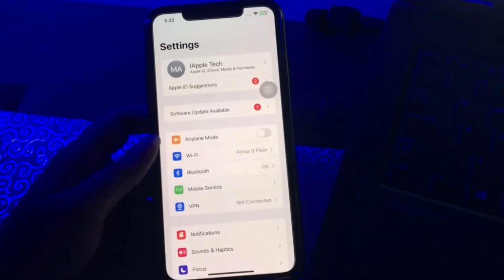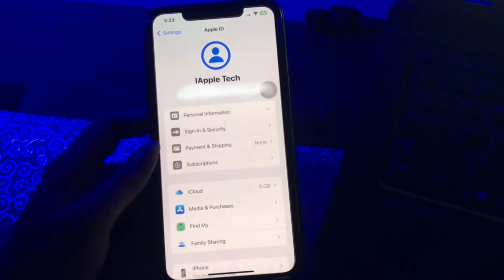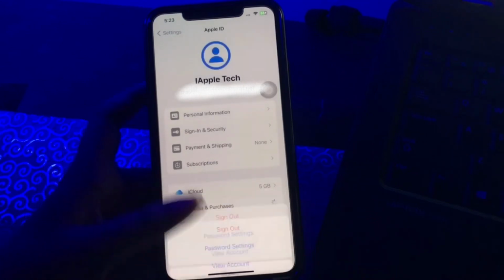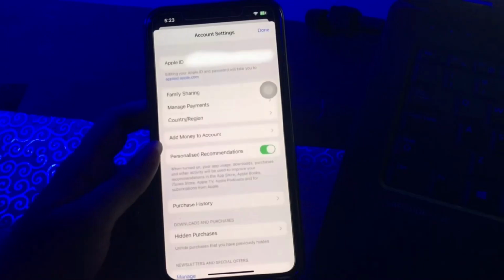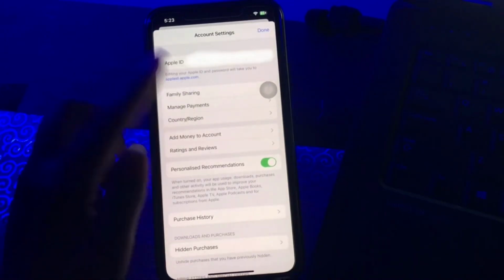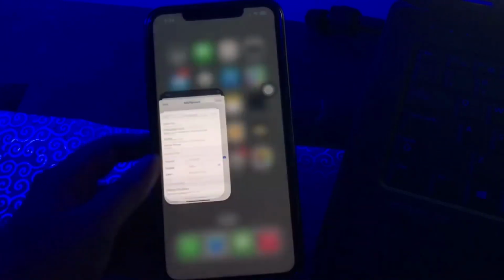How To Fix Your Account Has Been Disabled | Fix Account Disabled In The App Store And iTunes